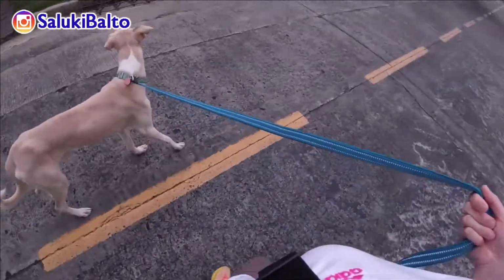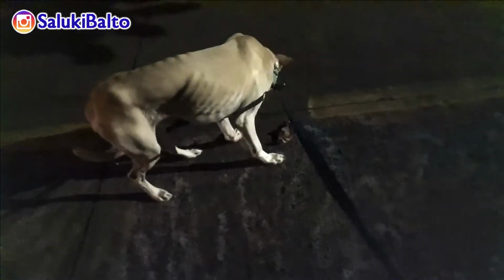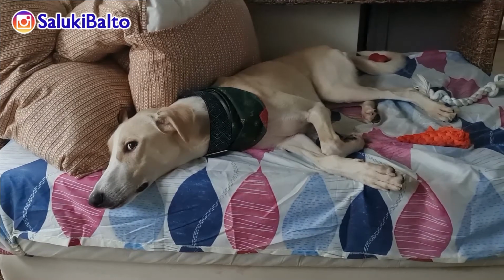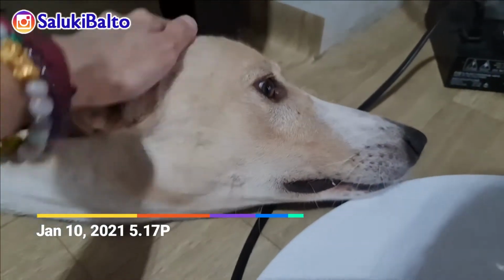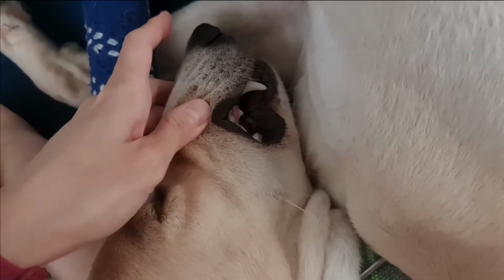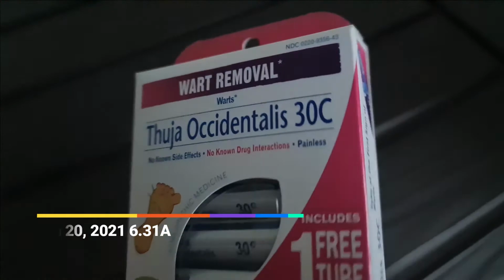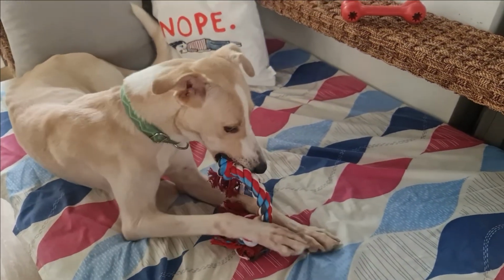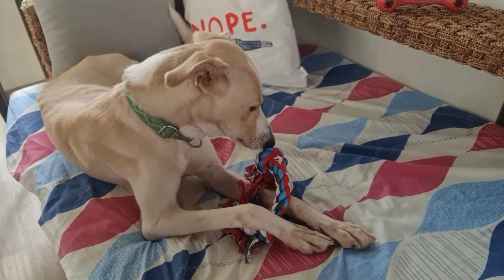PRODUCT REVIEW: Thuja Occidentalis 30c 🐕 Get Rid of Dog Warts Canine Papilloma Virus | Saluki Balto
Hi, I'm a Saluki Greyhound rescued from Qatar and now living in the Philippines. Here's my vlog about. I hope you enjoy and give me a follow on Instagram